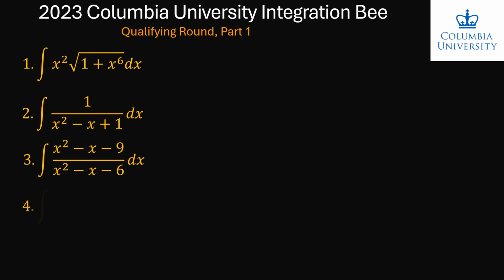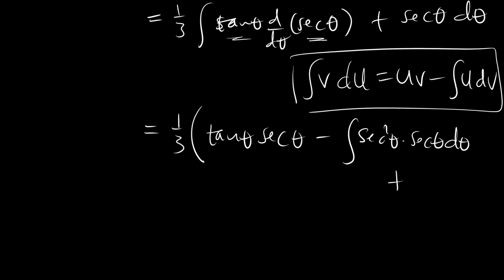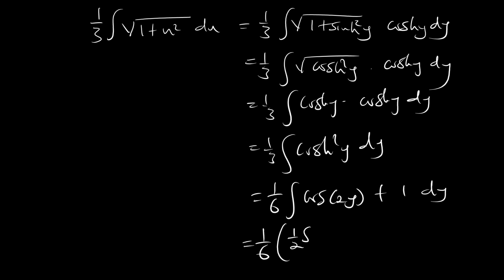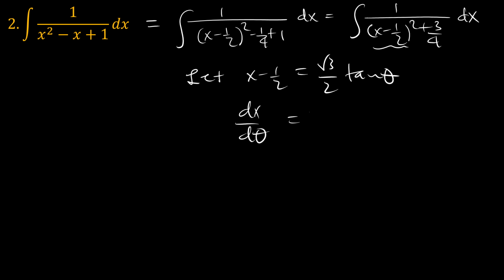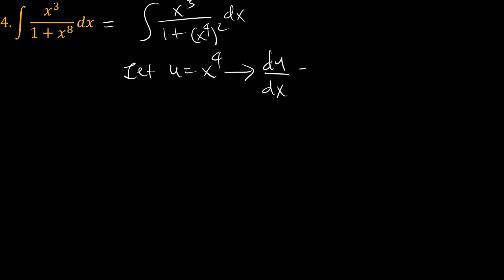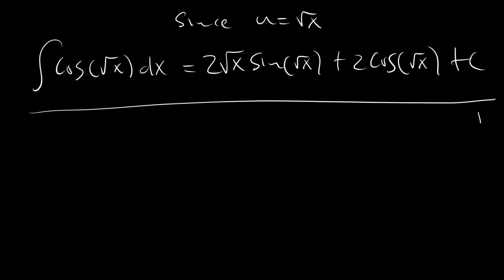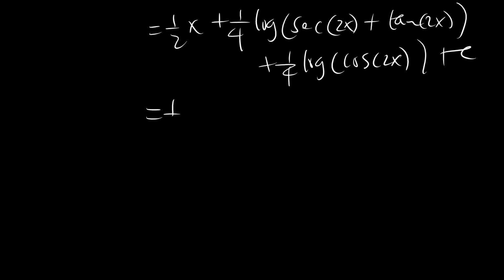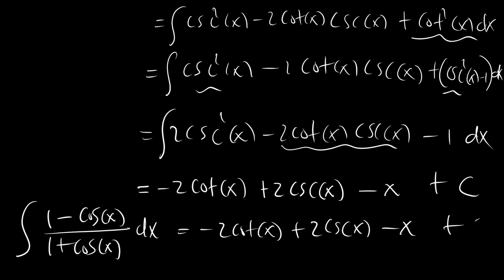2023 Columbia University Integration Bee Qualifying Round, Part 1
We solve the first 10 problems of the 2023 Columbia University Integration Bee Qualifying Round.